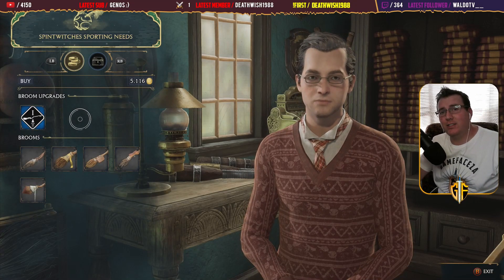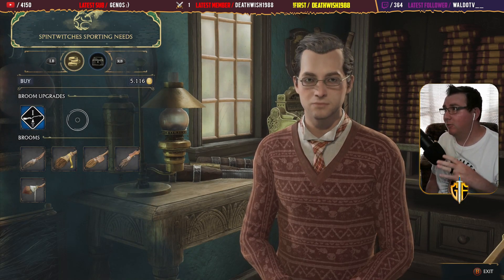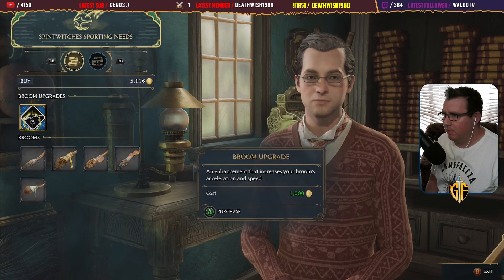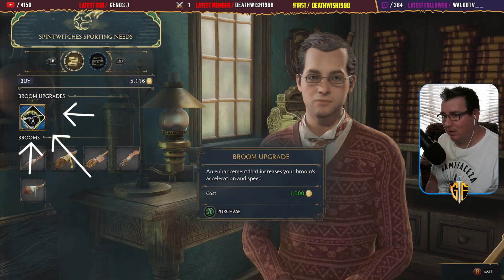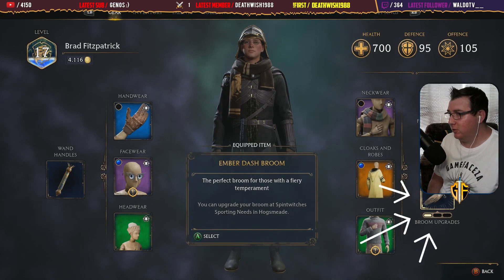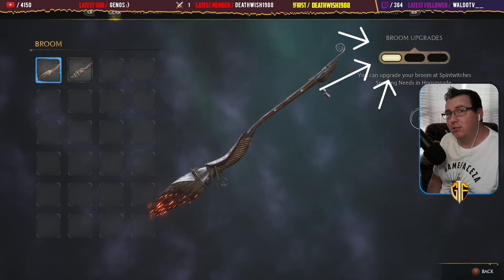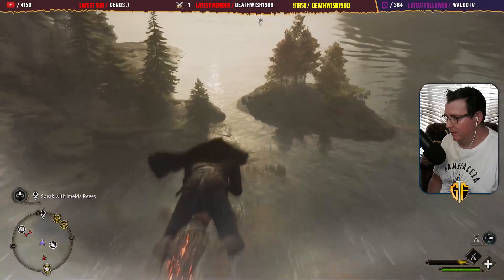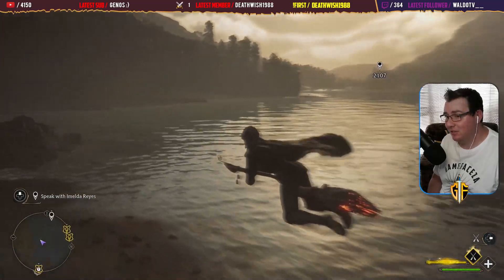How to UPGRADE your broom 🧙 Hogwarts Legacy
This is a guide to upgrading your broom in Hogwarts Legacy

MY EQUIPMENT:
• Capture Card: Elgato HD 60 S+
• Mic - BOYA PM 700
• Xbox Series S
• Headset - Razor Kraken X
• Keyboard & Mouse - Cougar Deathfire Ex Hybrid
• Controller - PDP White Camo Wired
• Laptop - Dell G3
• Webcam - Redragon Hitman